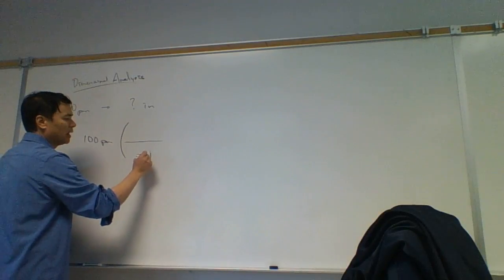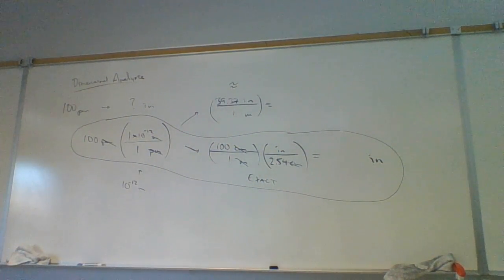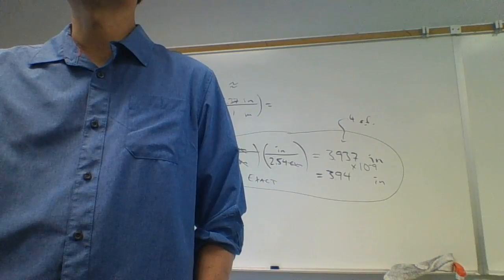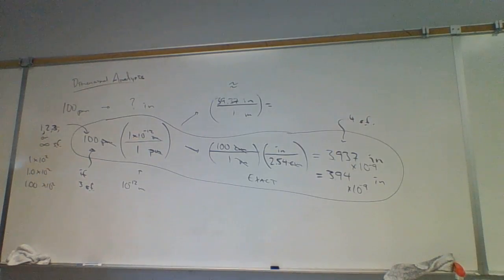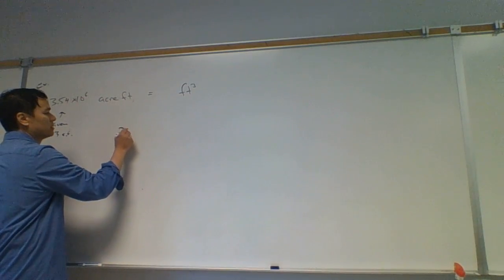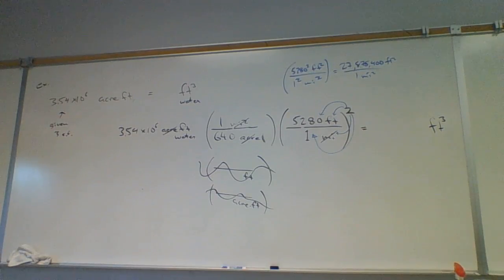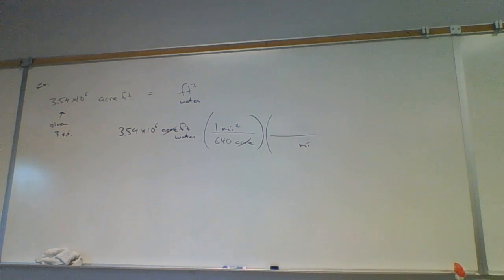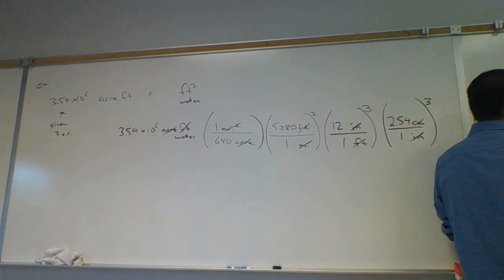Chem 4 1220 022118 A